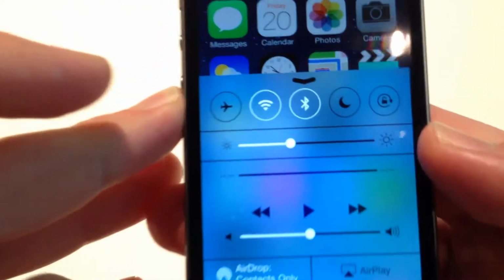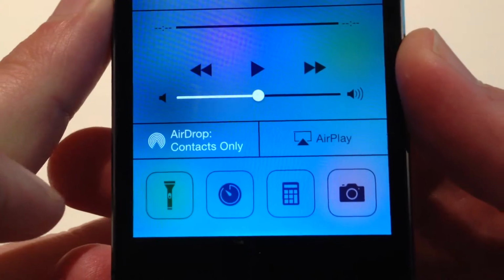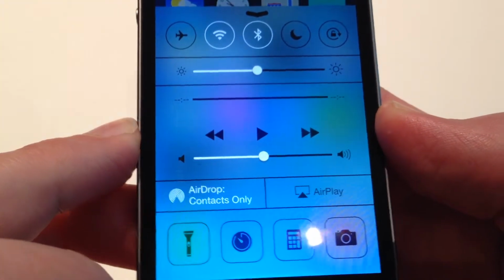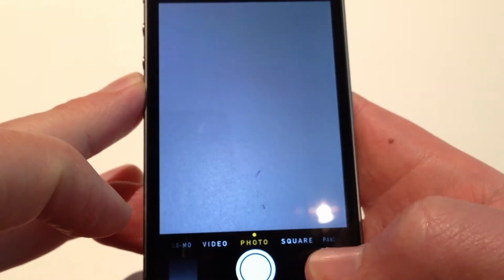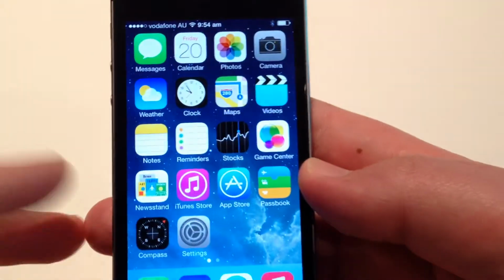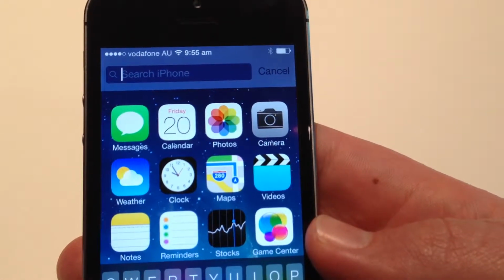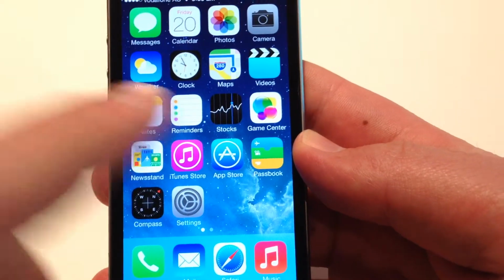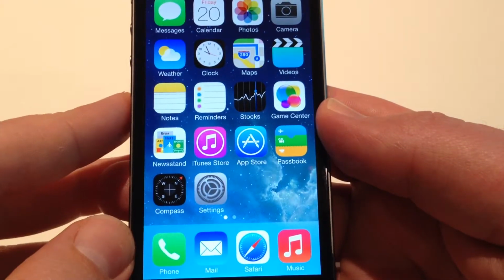iOS7 Basics - Introduction to Control Center, Spotlight and Multitasking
iOS7 Basics - Introduction to Control Center, Spotlight and Multitasking on a new Apple iPhone 5S